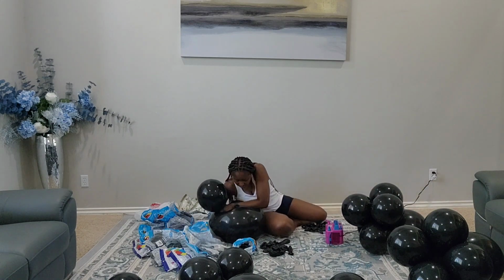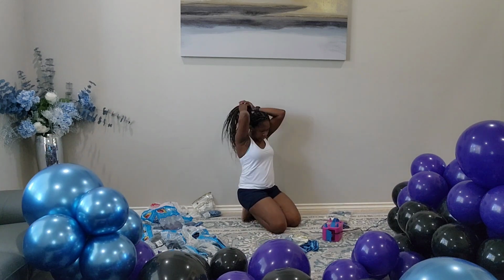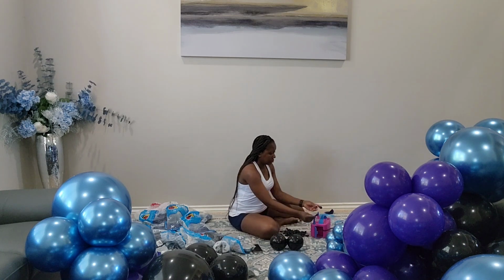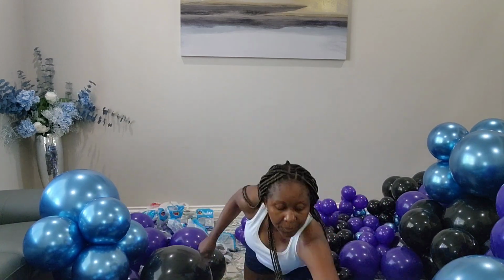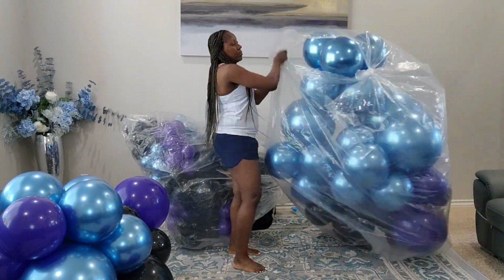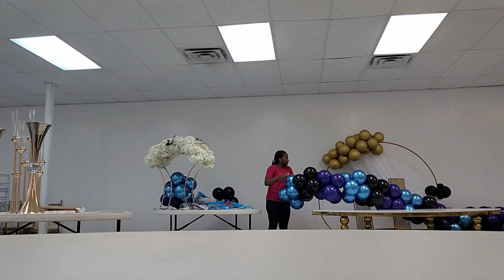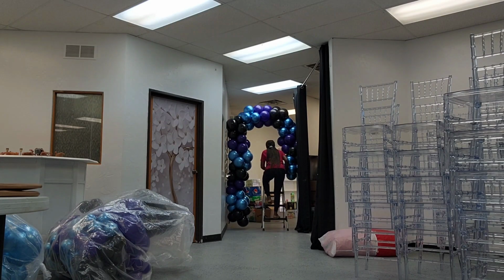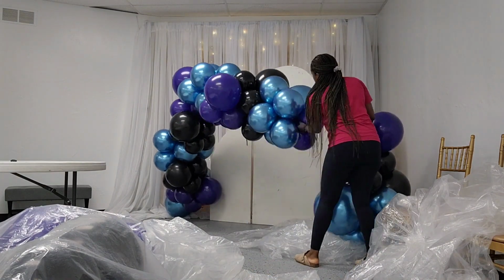Balloon Arch Tutorial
In this video I take you along with me to install balloons for an event. You will also see another method of building a garland with 260q balloons.

Balloon colors: onyx black, purple, chrome blue